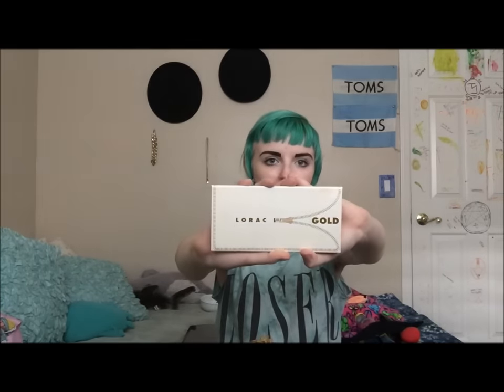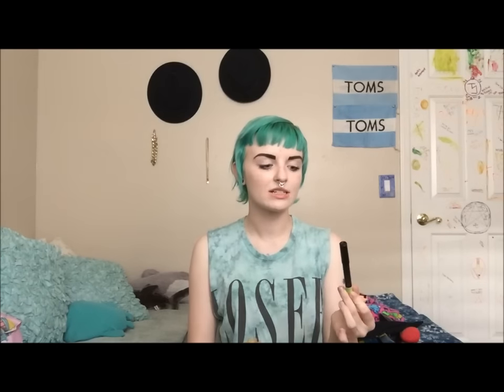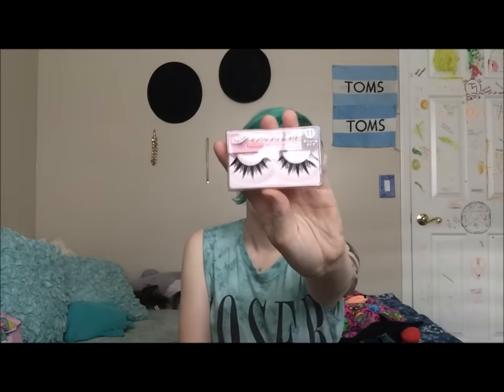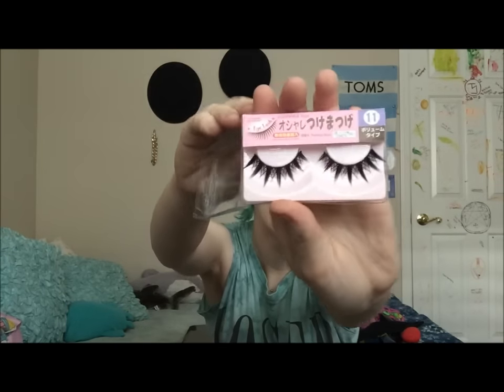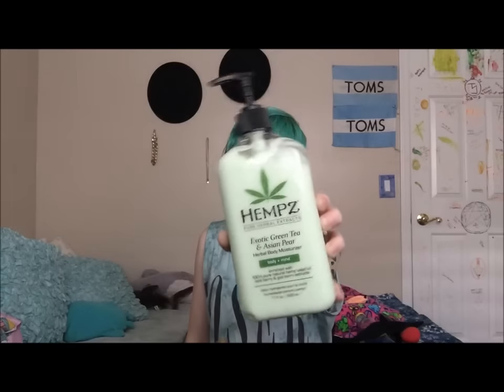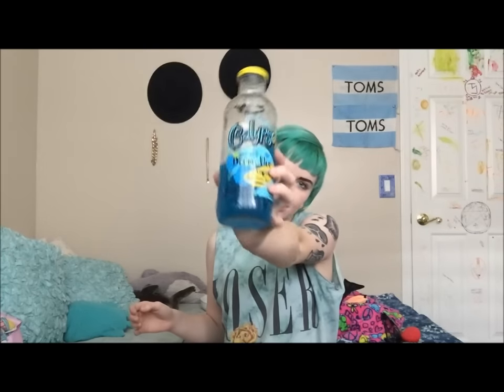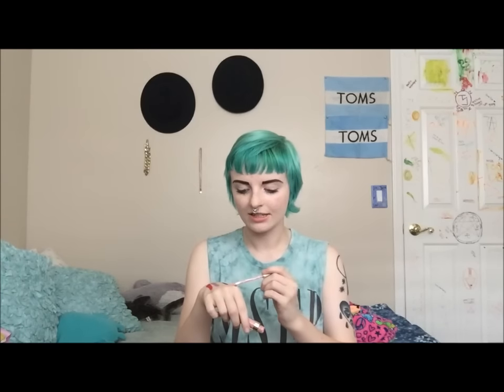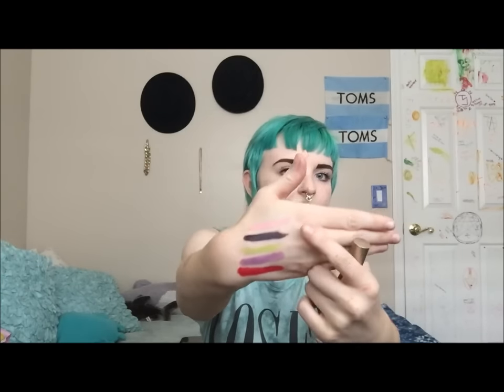June Favorites 2015